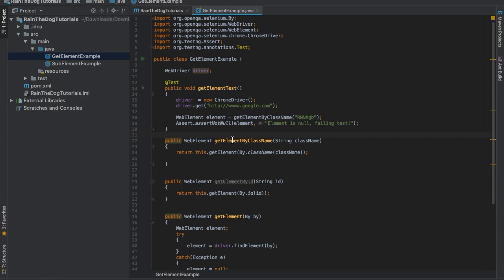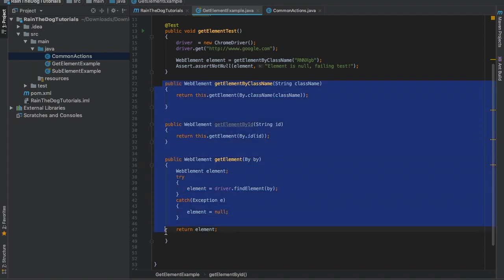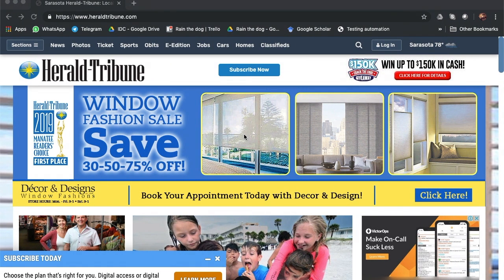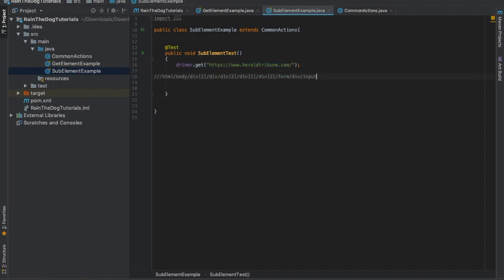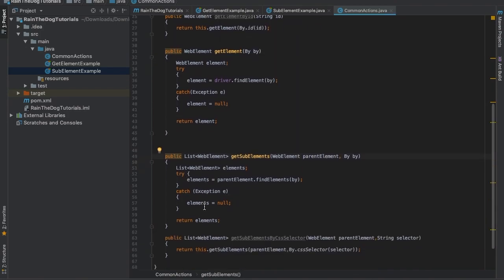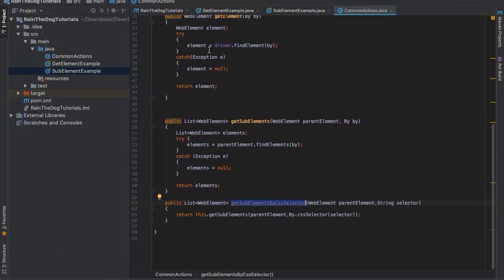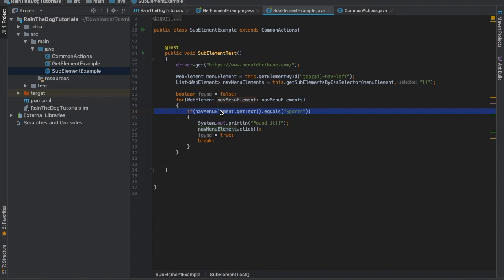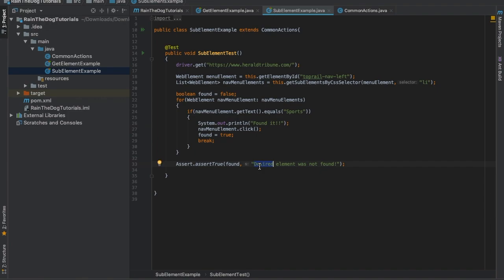How to get sub element | Advanced Selenium tutorial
In this video you will learn what is sub element, how to get sub element and how to use it with selenium.

Our setup:
macbook pro

We specialise in building web & mobile automation infrastructures from scratch in Python, Java & C# in addition to providing consulting services and employee training.